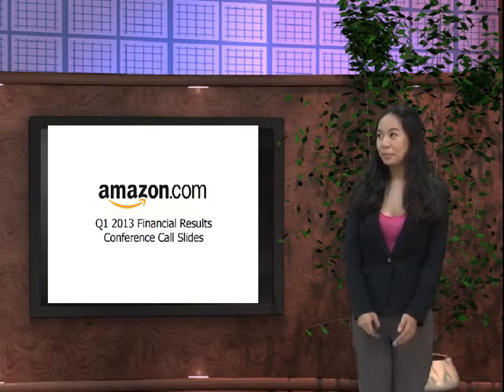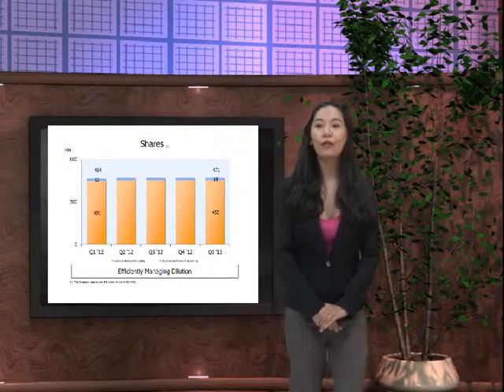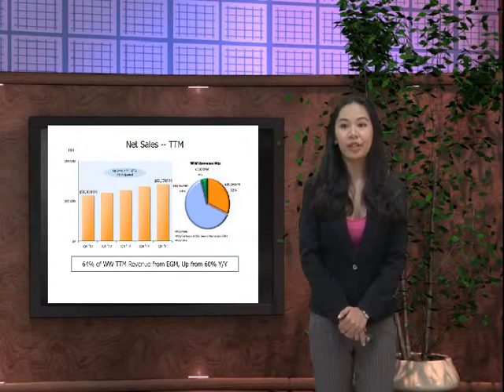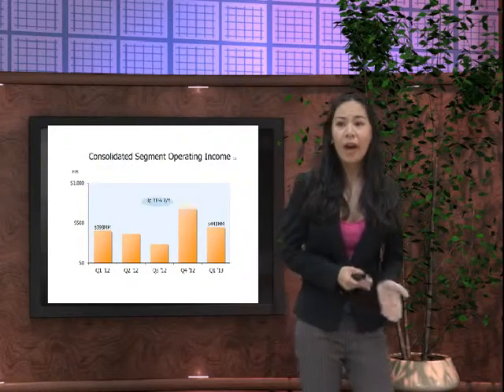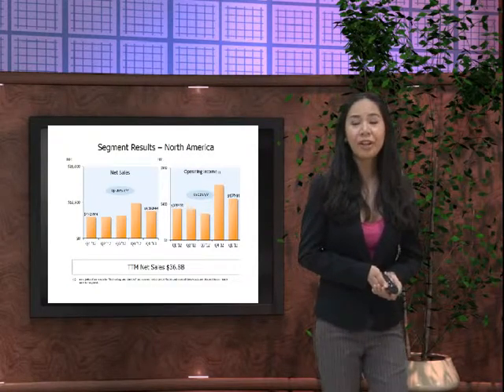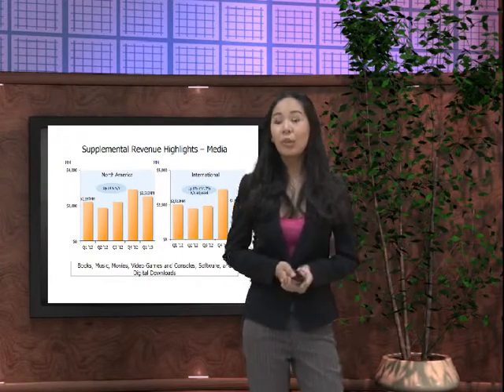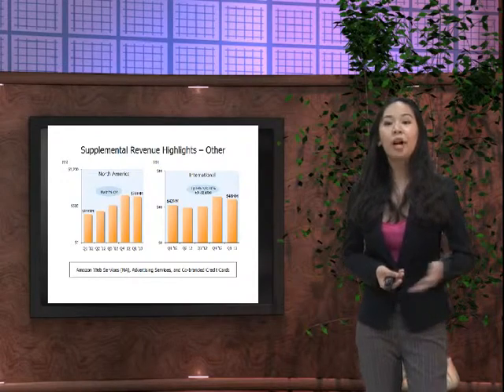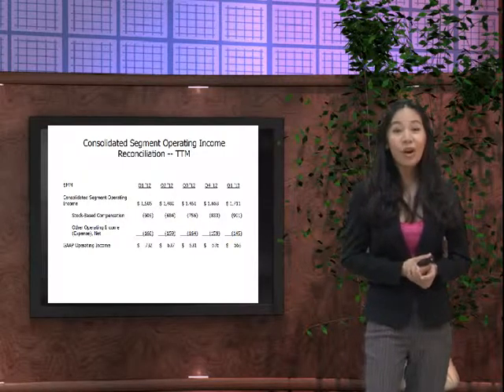Presentation Class Second Student Presentation 2013 Amazon_02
Student presentation for research writing and presentation class at NCHU (National Chung Hsing University), Taiwan.